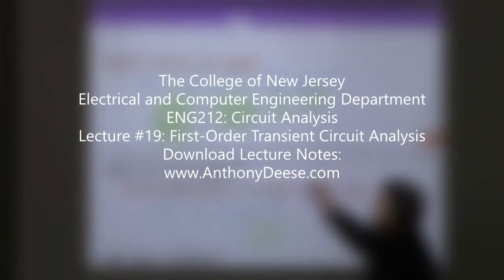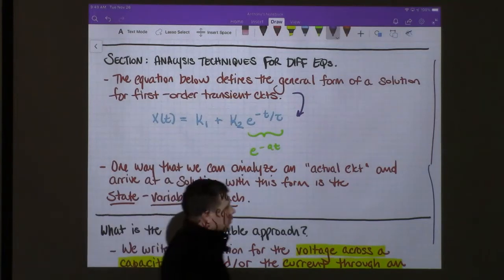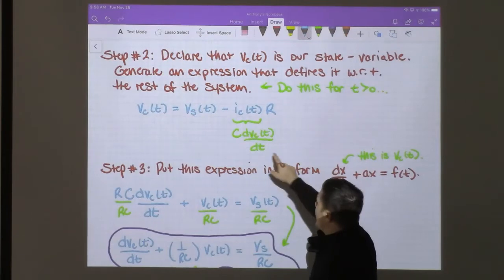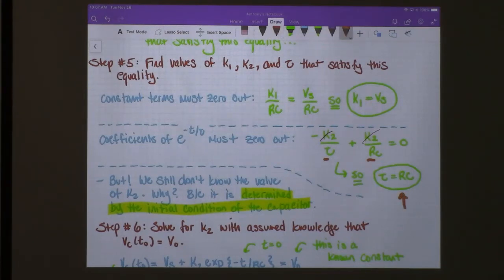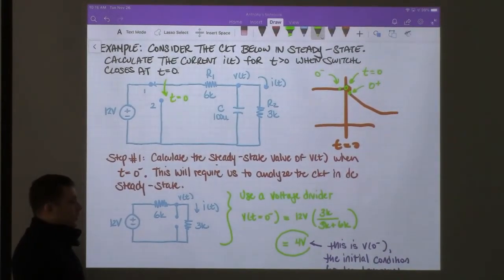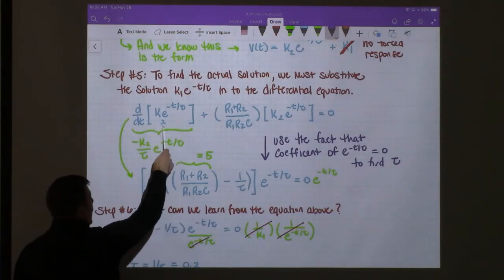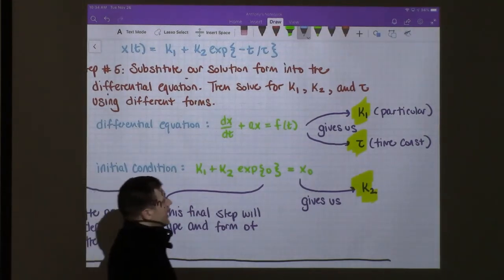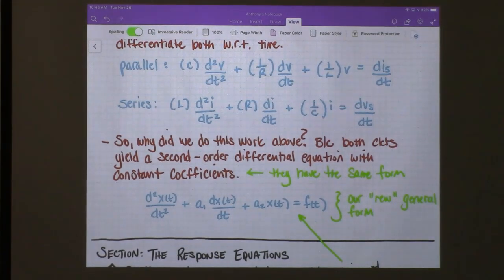ENG212-19: First-Order Transient Circuit Analysis (Chapter #07, Lecture #19)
November 26, 2019: Lecture #19 from ENG212/Circuits Analysis Course at The College of New Jersey presented by Dr. Anthony S. Deese, Associate Professor of Electrical and Computer Engineering as well as Department Chair.